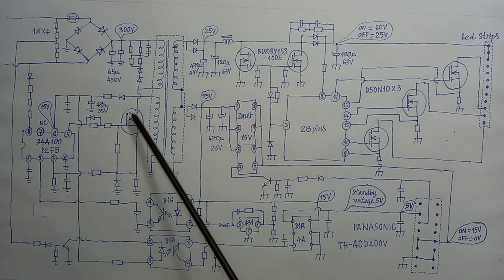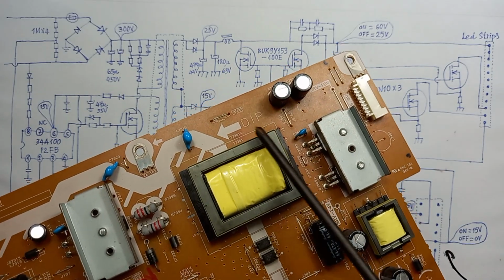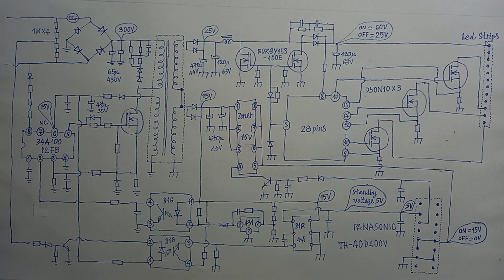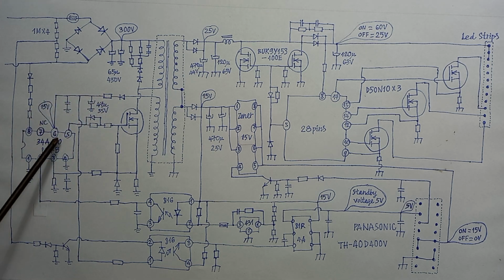Led TV Panasonic TH-40D400V